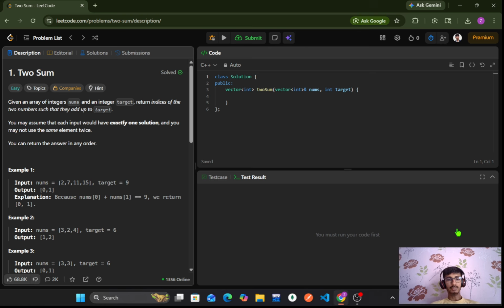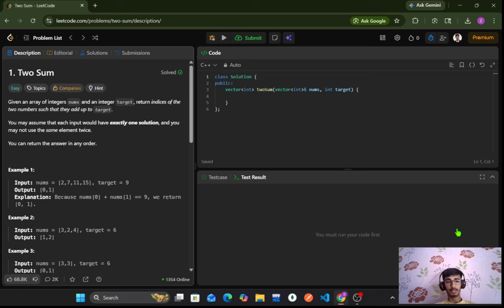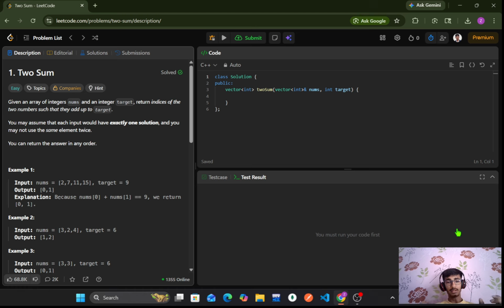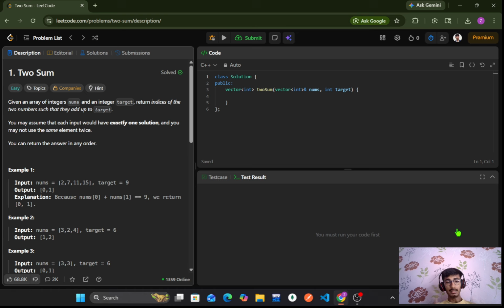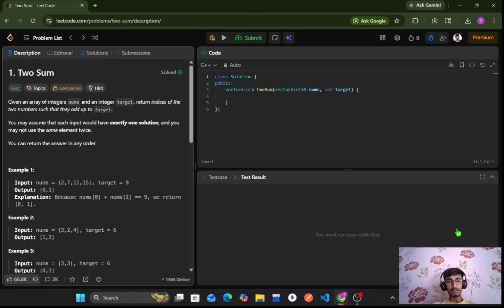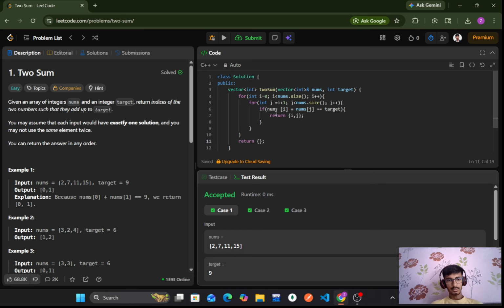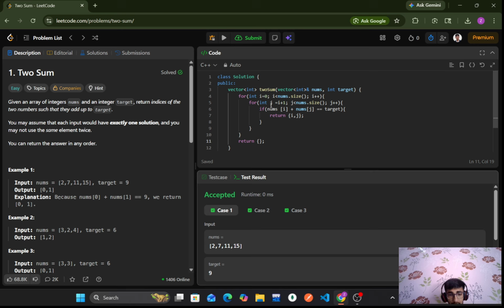LeetCode 1. Two Sum | Brute Force Solution & Complexity Analysis (C++)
This tutorial provides a comprehensive guide to solving LeetCode Problem #1: "Two Sum" using the Brute Force approach. This video covers the problem logic, a detailed complexity analysis, and a step-by-step implementation in C++.

Problem Overview: Given an array of integers nums and an integer target, the objective is to return the indices of the two numbers that sum up to the target value. This solution assumes exactly one solution exists and ensures that the same element is not used twice.

Technical Analysis:

Approach: Nested Iteration (Brute Force)
Time Complexity: O(n²)
Space Complexity: O(1)
Key Takeaways:

Efficiently traversing arrays using nested loops.
Handling indices and return values in C++.
Understanding the trade-offs of brute force vs. optimized solutions.